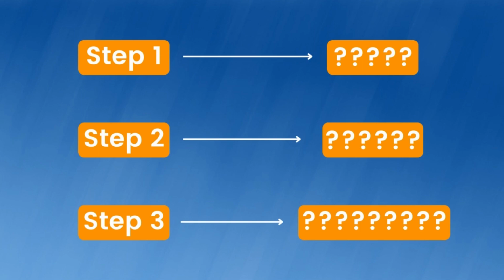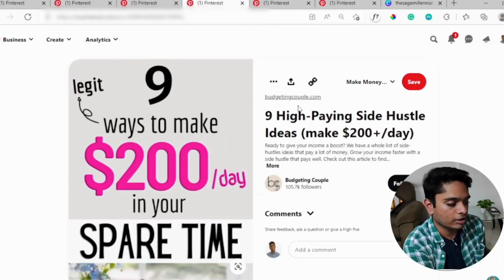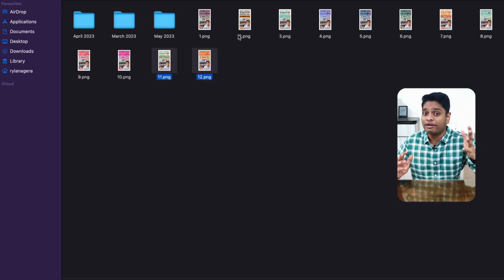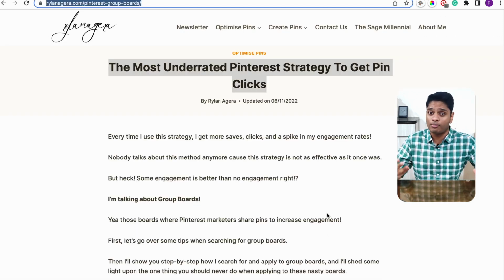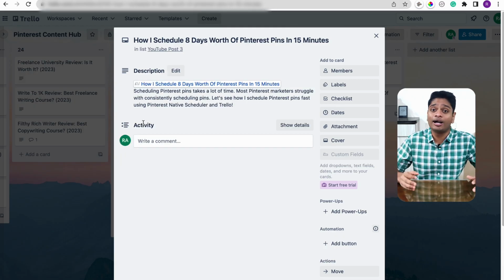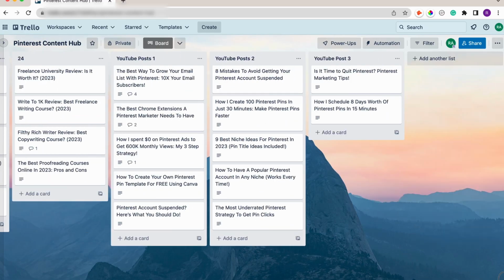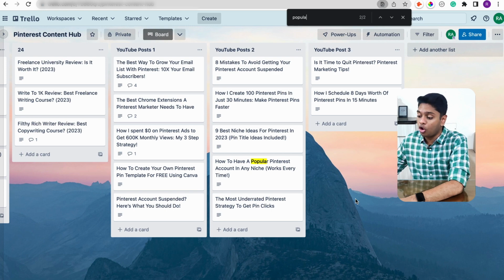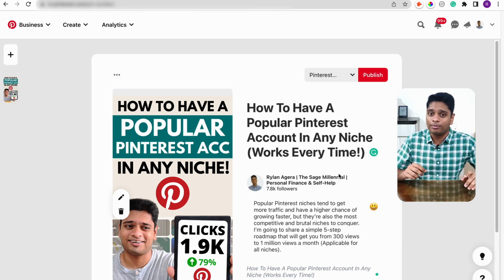How I Doubled My Pinterest Pin Scheduling Process Using This System!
Spending too much time on Pinterest to schedule pins? In this video, I’m going to show you how I  Schedule Pins at 2X using the Trello System I’ve built! If you want to be a Productive Pinterest Marketer and save time, follow this system and speed up your publishing!

❤️ Got something to share with me (feedback or video ideas)?

⏱TIME STAMPS⏱
00:00 Intro
00:33 Step 1
01:39 Step 1
02:52 Step 3

Thanks for your support and for watching this video!